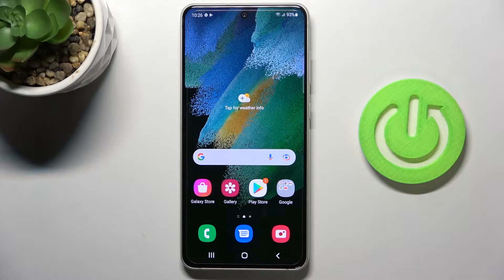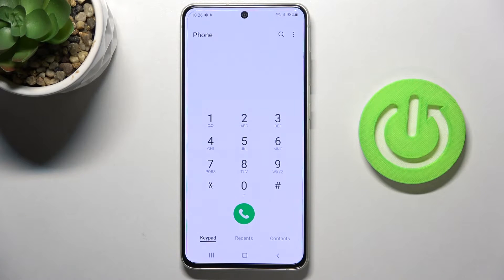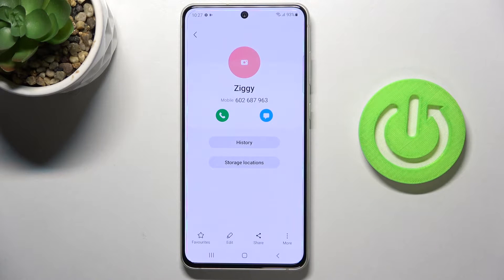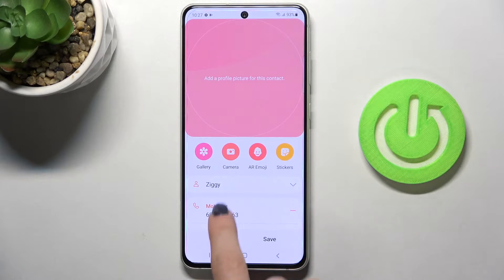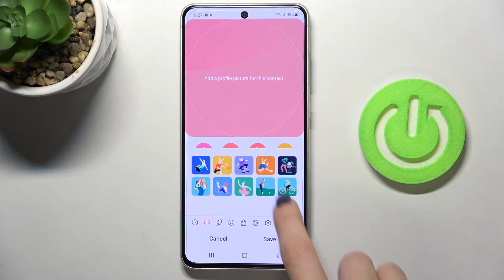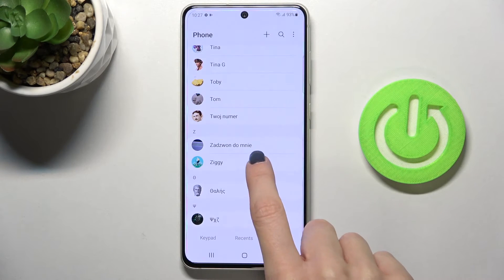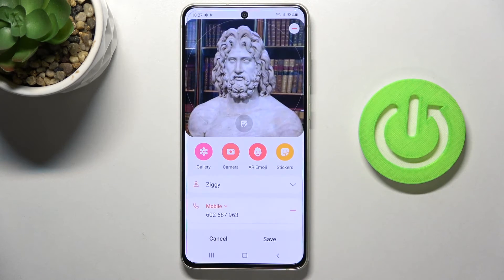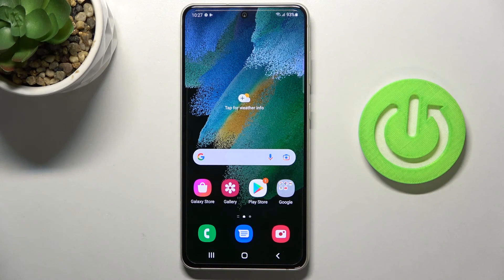Hwo to Add Contact Photo in SAMSUNG Galaxy S21 FE 5G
Read more tutorials with SAMSUNG Galaxy S21 FE 5G:
Add a picture to a contact in SAMSUNG Galaxy S21 FE 5G. Enjoy using personalized contact pictures. Find Settings related to these features with our guide. Choose a photo from your Gallery or Camera and add it to desired contact.

How to add picture to contact in SAMSUNG Galaxy S21 FE 5G? How to add a photo to contact in SAMSUNG Galaxy S21 FE 5G? How to edit contact and add photos in SAMSUNG Galaxy S21 FE 5G?